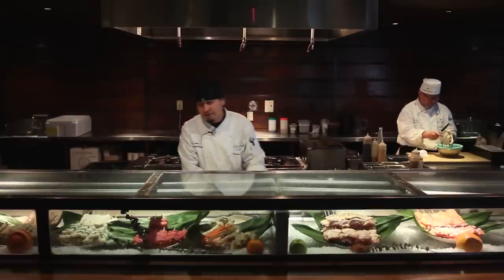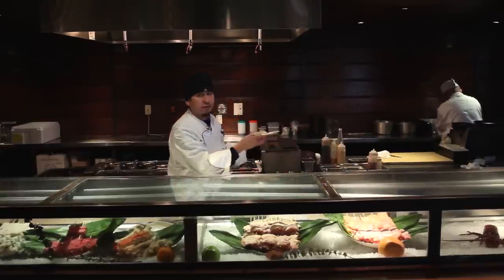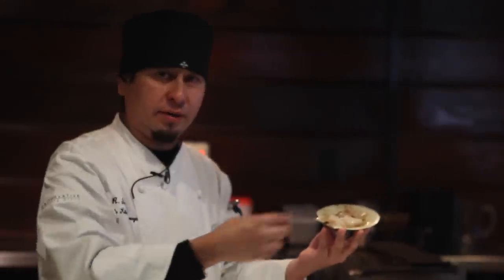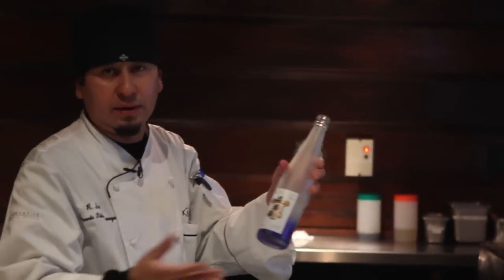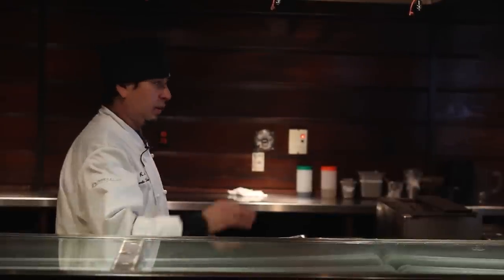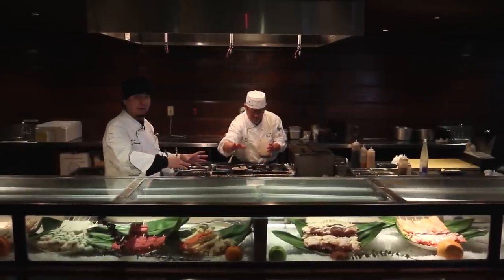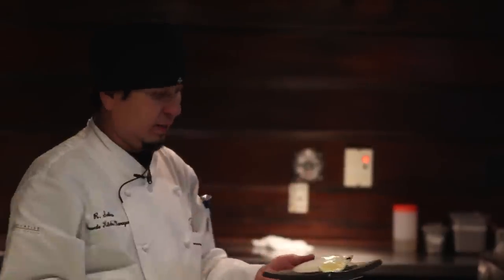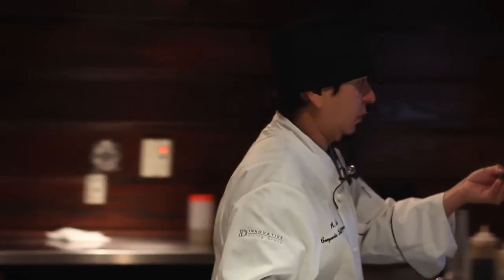Sake Grilled Sea Scallops - Inside My Kitchen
This week Chef Hiroshi Shima and Kitchen Manager Raul Salinas teach us how to make one of their signature robata grill items, their sake cured seared live sea scallops. Learn how to clean a whole scallop in the shell, when to add the sake, and what kind of sake to use (hint: it's all about the money).